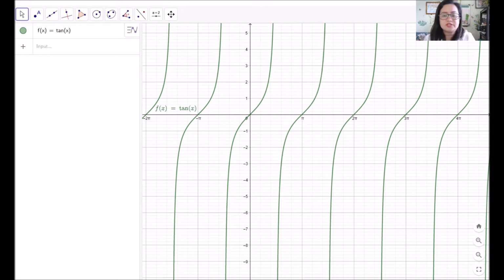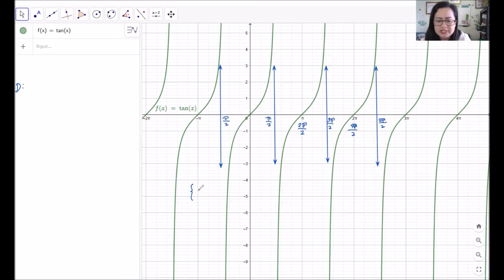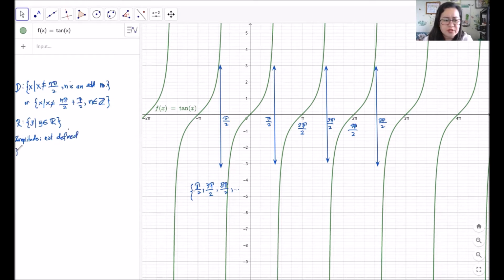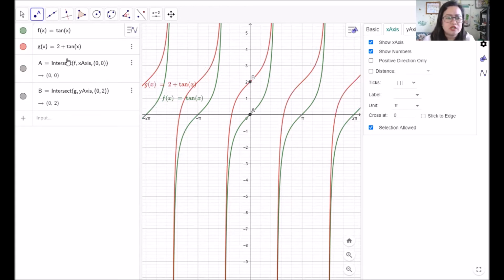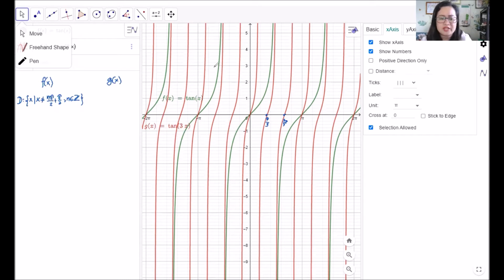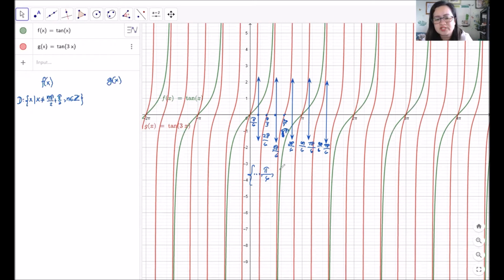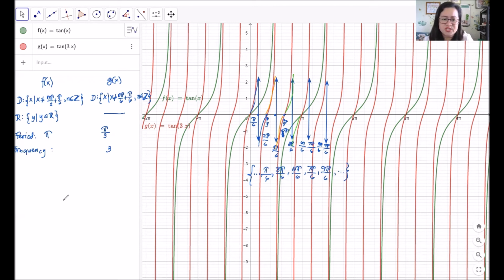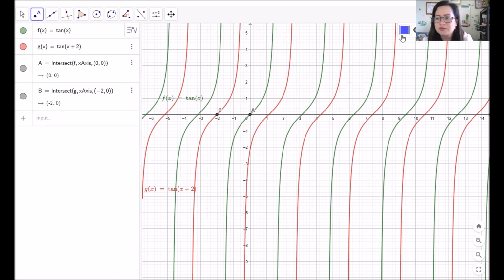The Tangent Function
Domain, Range, Amplitude, Period, Frequency, Transformation, Tangent, Tangent Function, Circular Function, Trigonometric Function, Precalculus, Trigonometry